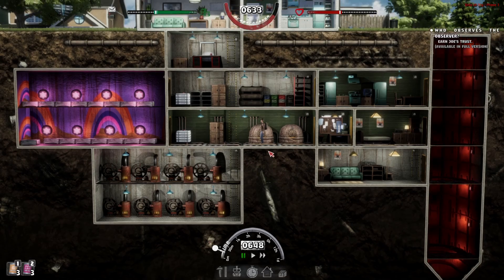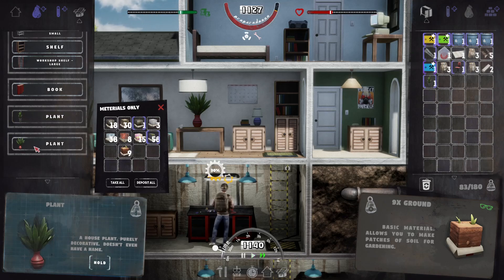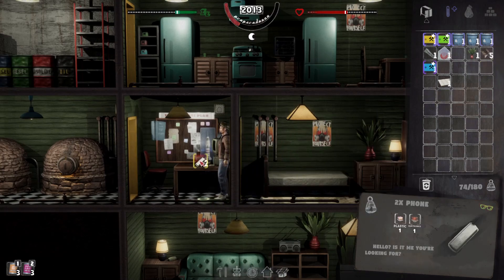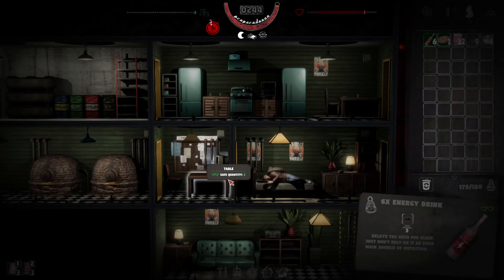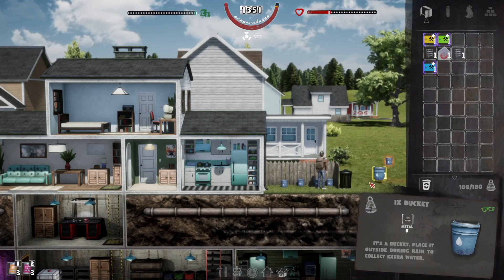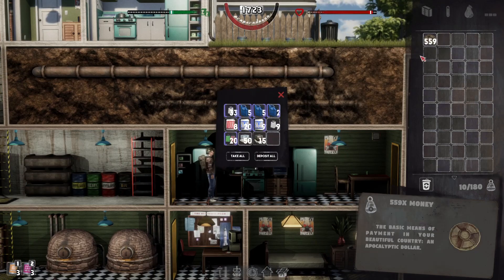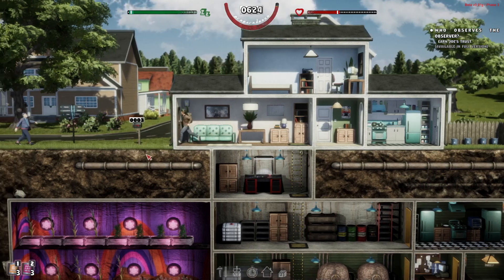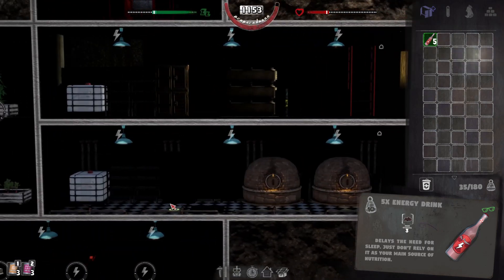Mr Prepper - Making Money - #28 - Beta Lets Play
We make a lot of money in one day and put some finishing touches to the bunker.

PC System:
Ryzen 2600
Nvidia GTX 1060 6Gb Graphics Card
16GB DDR4 Ram
480Gb SSD Hard Drive
240Gb SSD Hard Drive